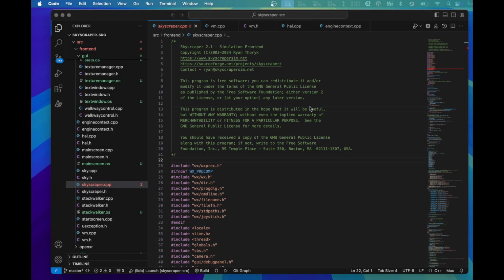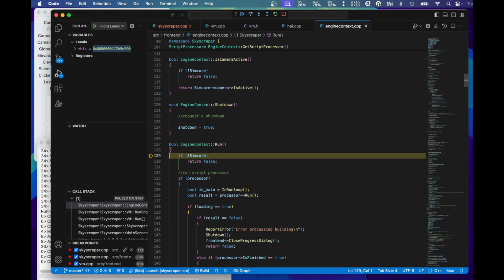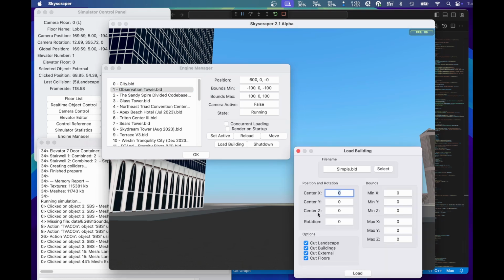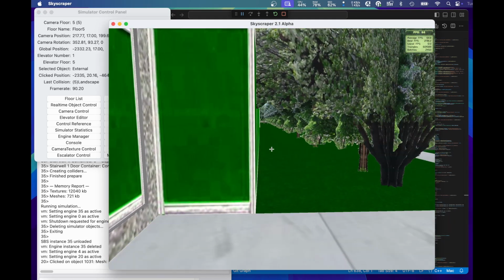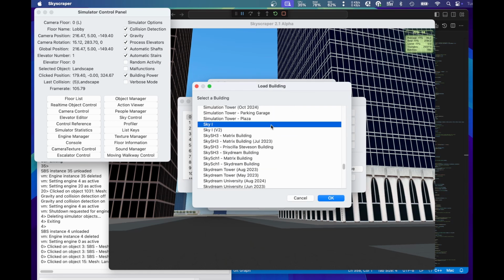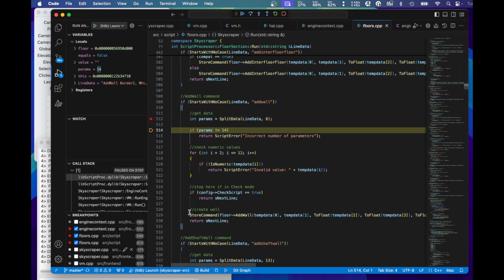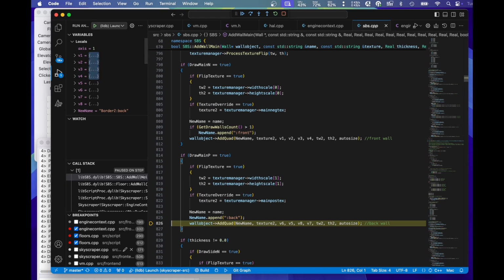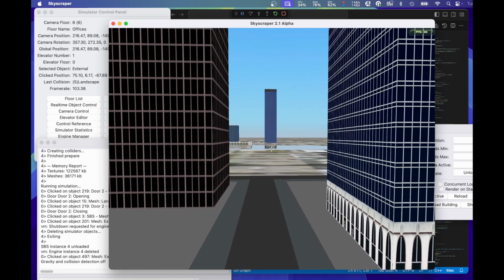SkyscraperSim - Debugging Skyscraper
This is a tutorial video of debugging Skyscraper 2.0 and 2.1, aka SkyscraperSim.

The code editor and debugger used is Visual Studio Code on Mac.